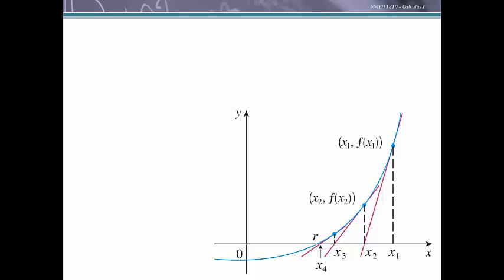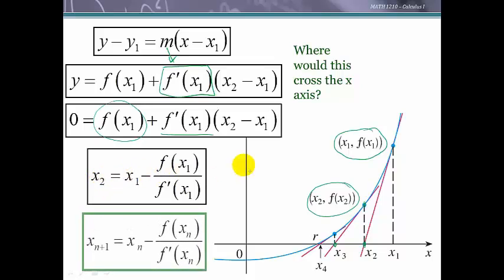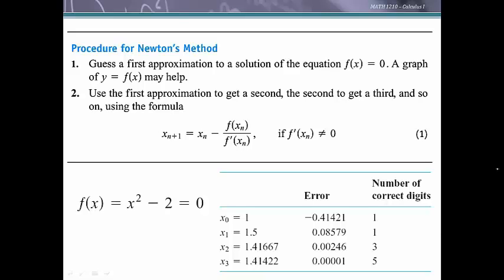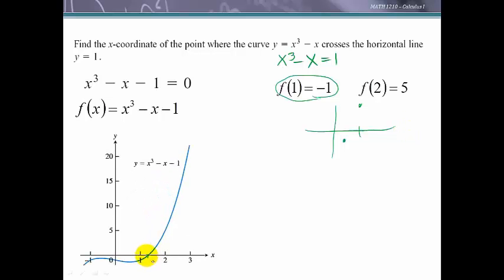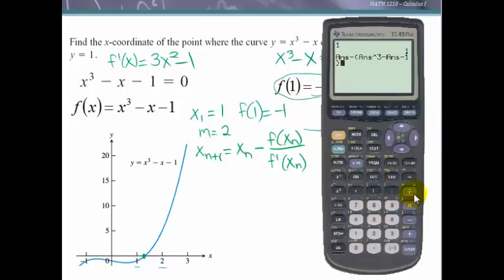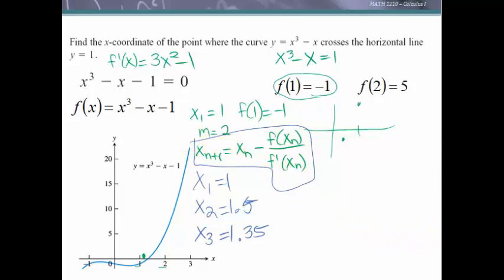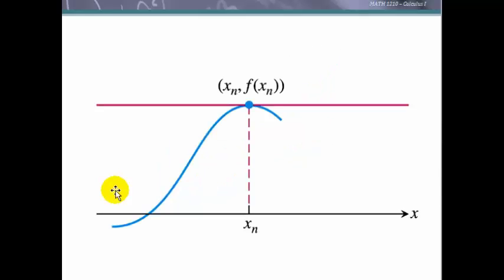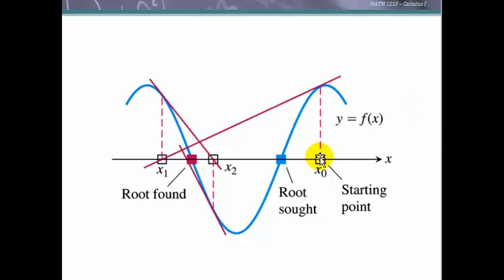Newtons Method Part 2